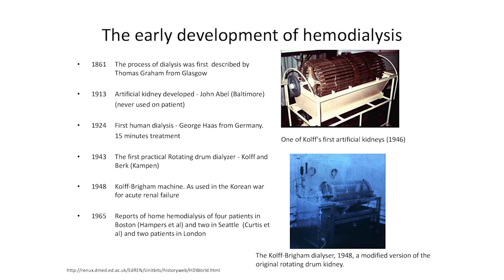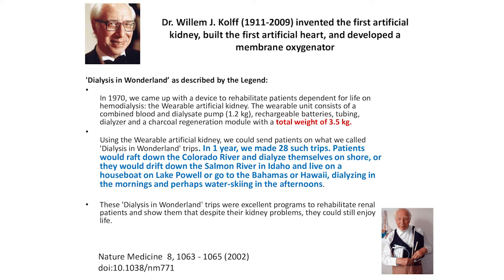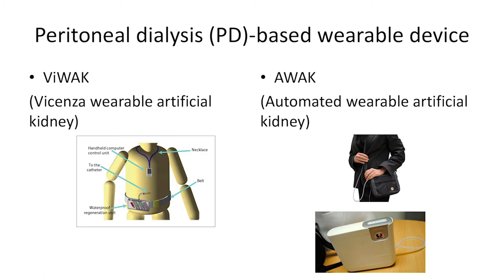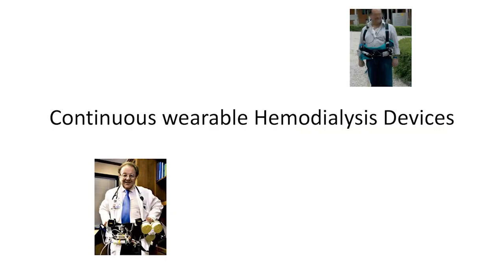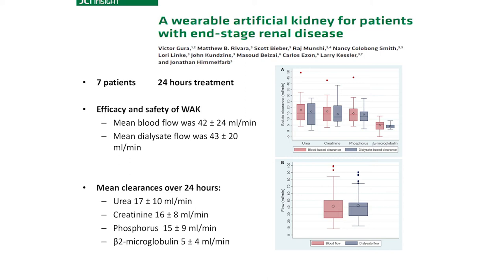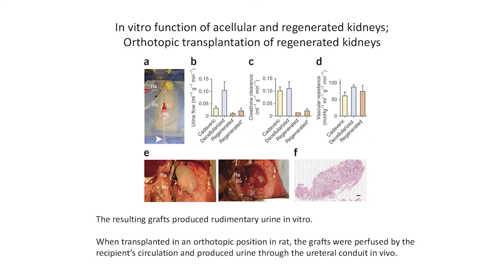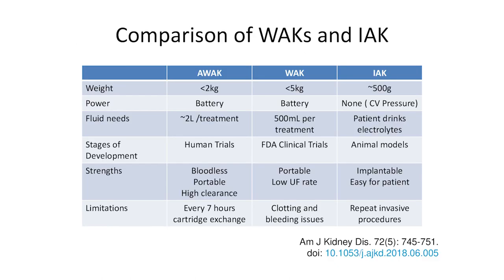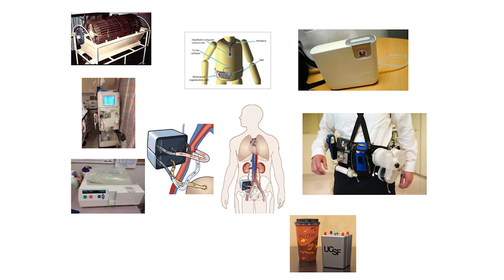The Futuristic Devices for Renal Replacement Therapy.|Dr. Umar Farooq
Dialysis history and future advancement.
Difference between WAK and IAK.